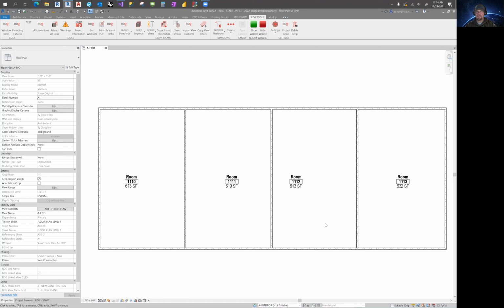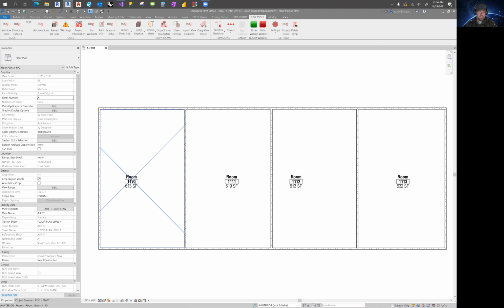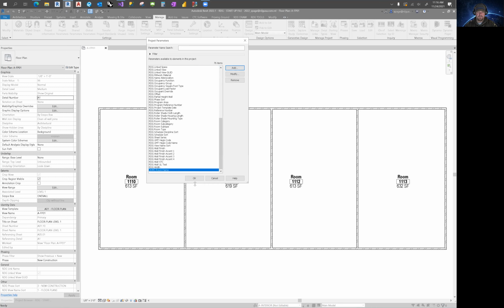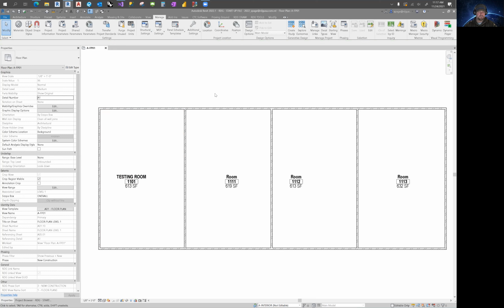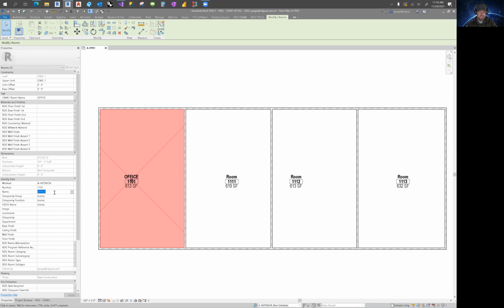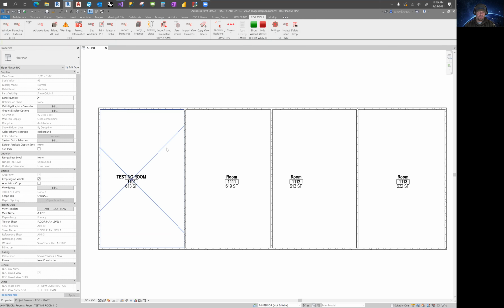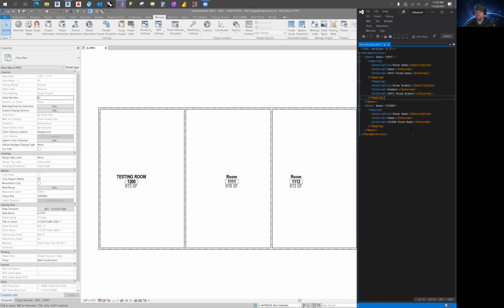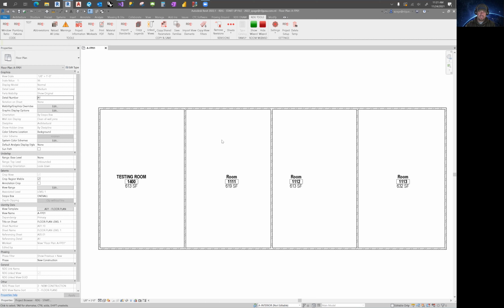Synchronize Autodesk Revit Builtin Parameters with Owner or Other Parameters using Dynamic Updater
Video example of how we are using a Dynamic Updater to synchronize values between parameters.

Visual Studio Professional 2019
Windows Surface Book 3
Zoom